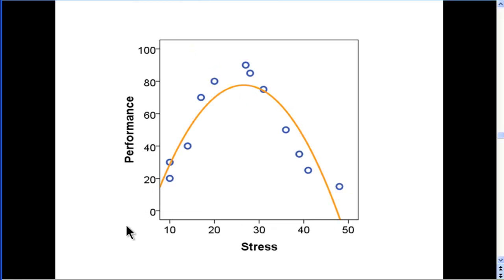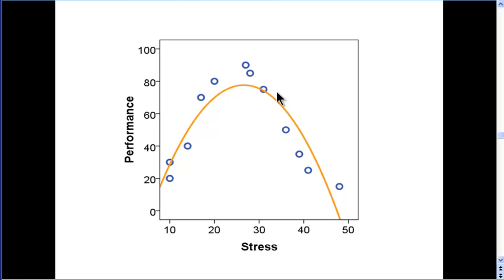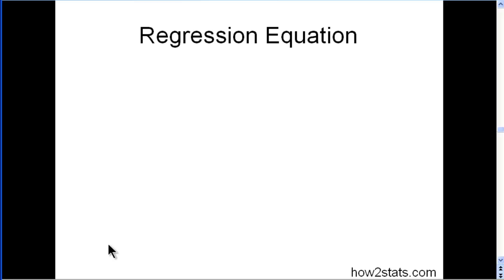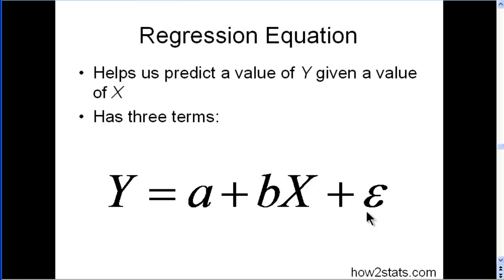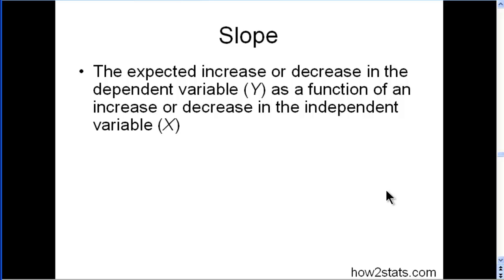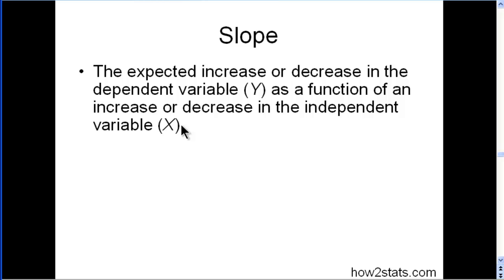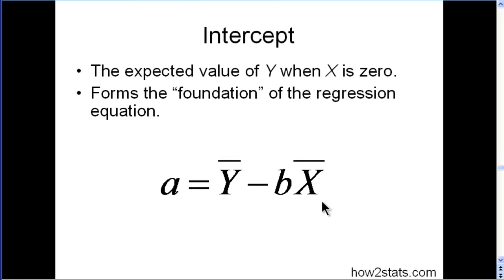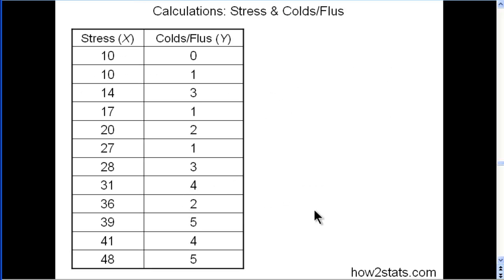Linear Regression (part 2)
An in-depth but *easy* to understand introduction to linear regression. I discuss what it is and why it is used. I also introduce the linear regression equation, which includes the intercept, slope, and residual. Finally, I demonstrate how easy it is to actually perform your own linear regression analysis on a small data set.